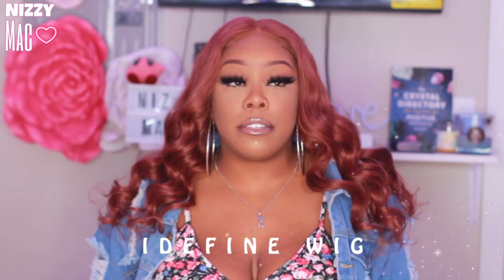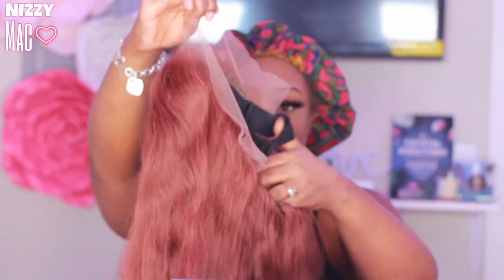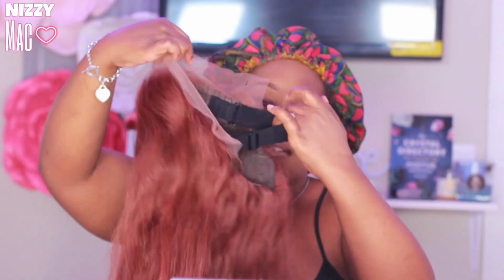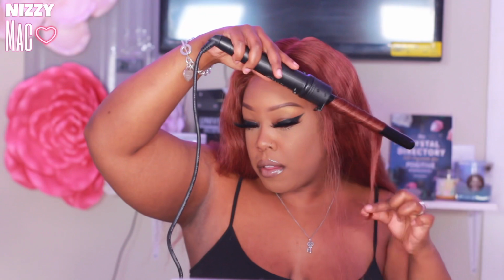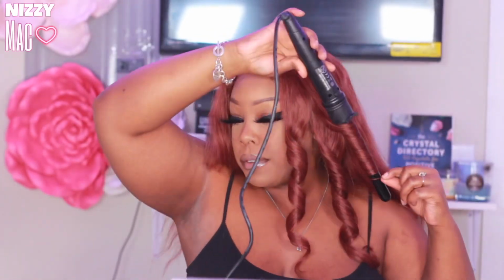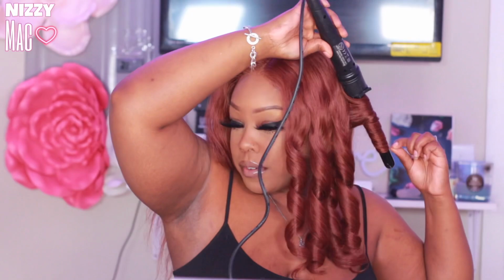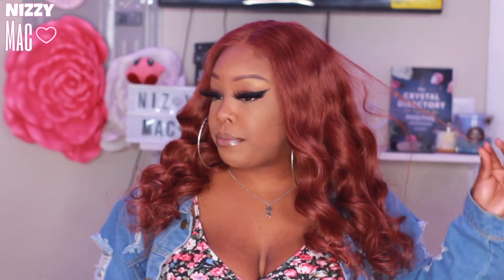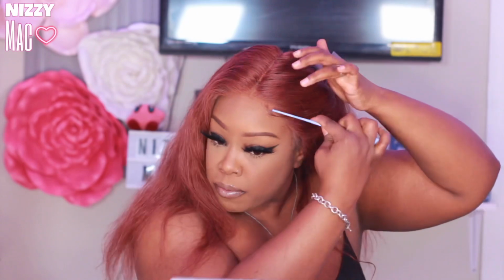Get into it! Precolored Human Hair T Part Lace Wig! Ft. IdefineWig | NIZZY MAC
OPEN ME🧐🤪💌

Here is the description of the wig, please kindly put it below your video☺️

Density: 180%
Texture: Silky Straight
Length: 18inches
T-part wig
Code：Nizzy20 (20%off)

- SILKY TOUCH
- SWISS LACE
-DEEP PART

CANON T5I
50MM LENS
LED PANEL LIGHTS
REMOTE TIMER
CAMERA BATTERY PACK

💕Money Babyyyy💵💕
Get up to $350 by opening a checking or savings account with Chase bank!

Want cash back on all online purchases? Try ibotta!

💕ABOUT ME💕
29 years young. African American. Leo ♌️. 🌈 Lipstick Lesbian. Mother of 2 🐶. Plus Size Influencer🍑.